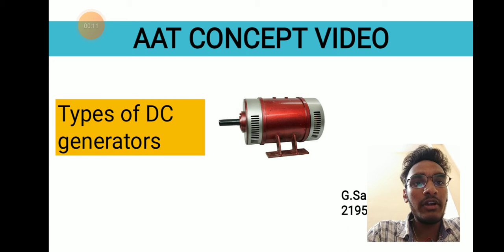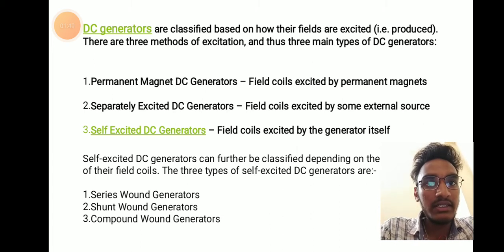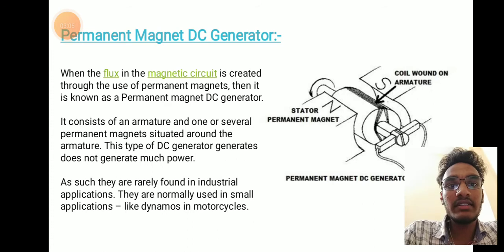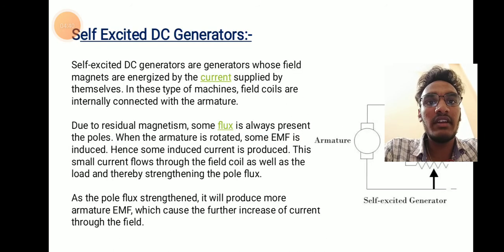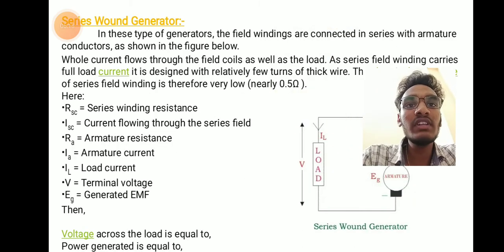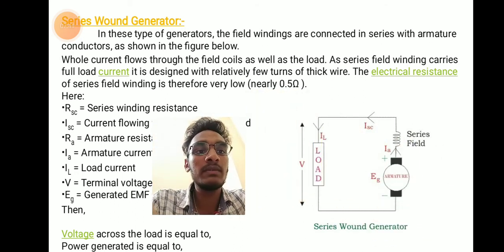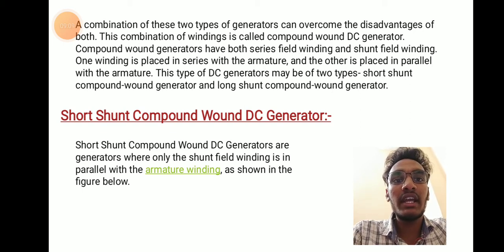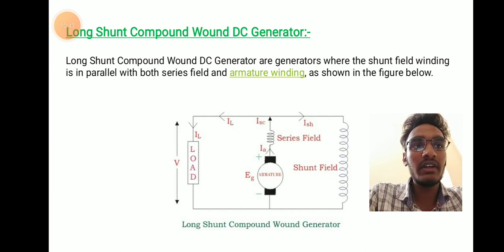BEE CONCEPT VIDEO